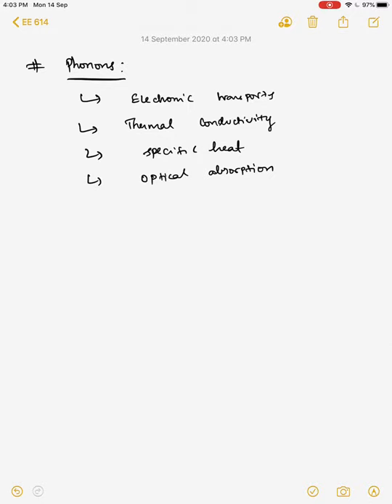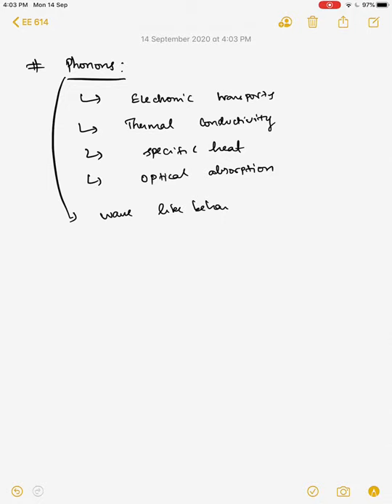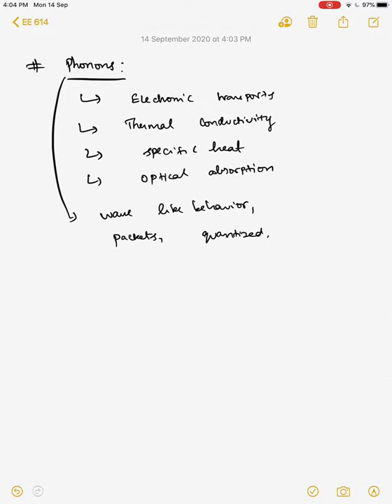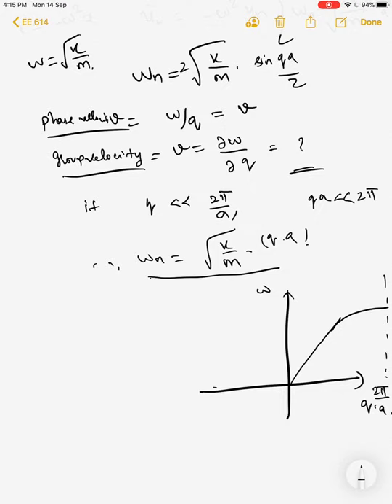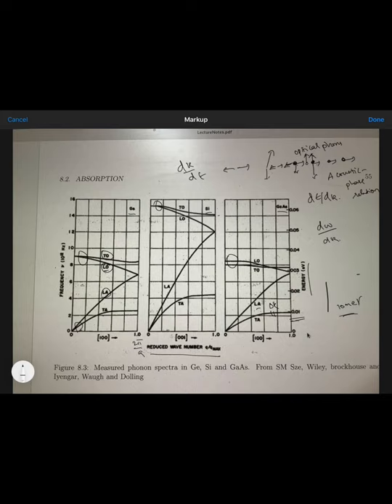Lecture 8 [module 1]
Phonons and Temperature